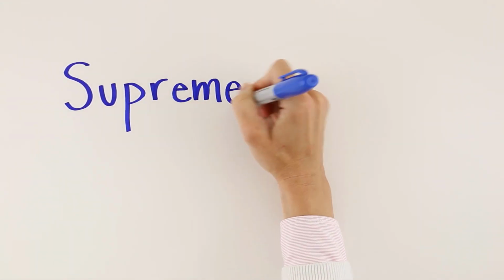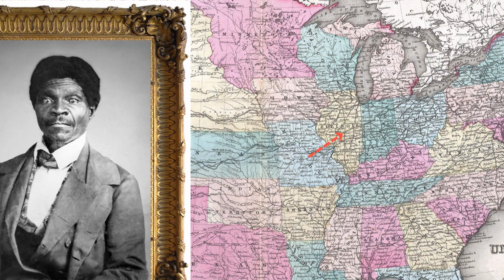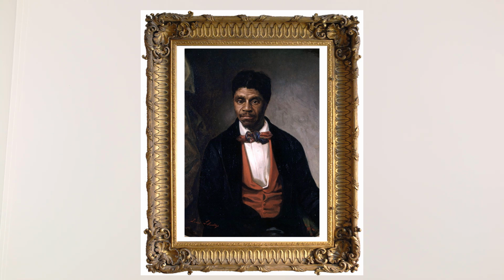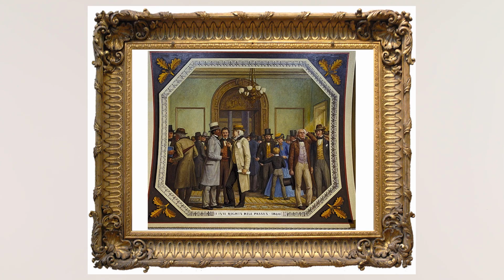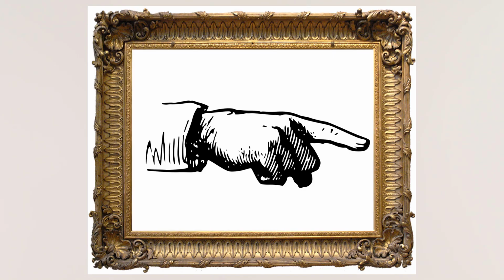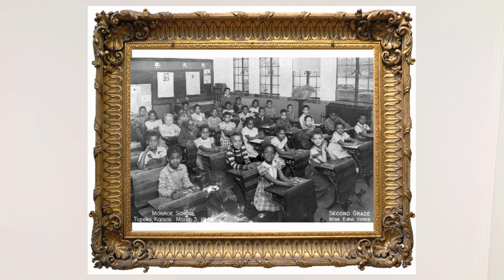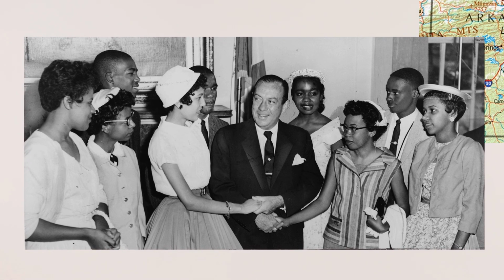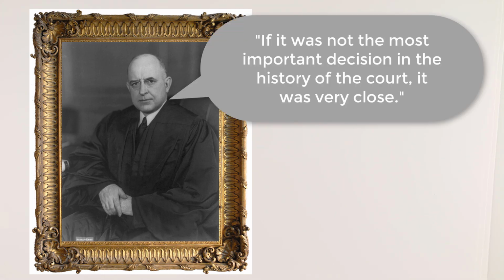Judicial Branch: Supreme Court Decisions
This lesson reviews three landmark Supreme Court cases pertaining to civil rights: Dred Scott v. Sanford, Plessy v. Ferguson, and Brown v. Board of Education.